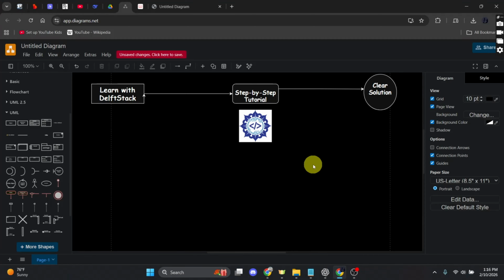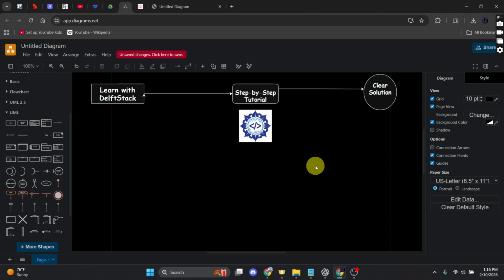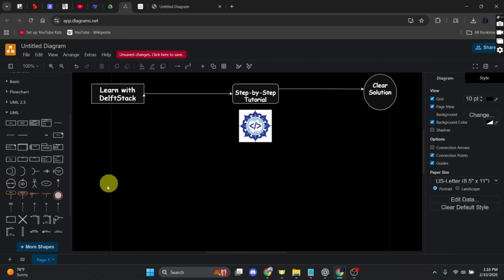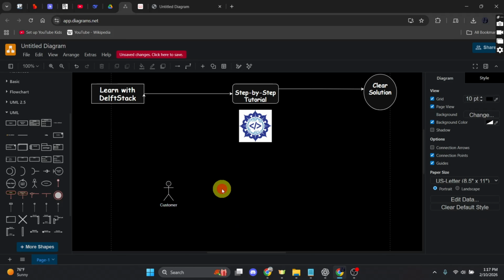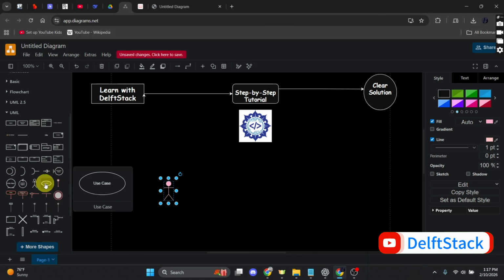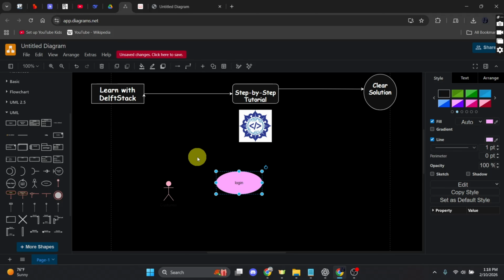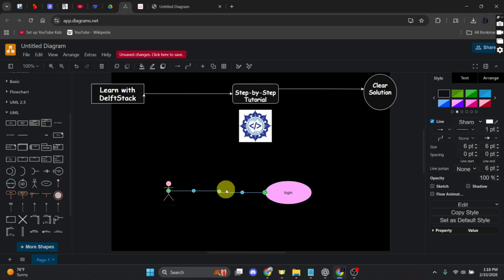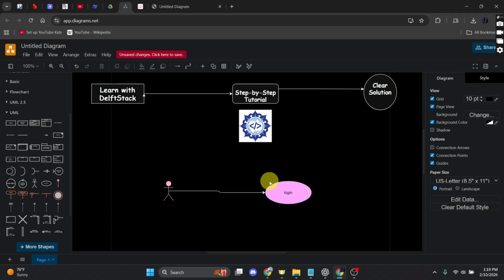Create a Use Case Diagram in Draw.io | Full Step-by-Step UML Tutorial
Want to visualize how users interact with your system? 📘 This step-by-step tutorial shows you how to create a Use Case Diagram in Draw.io using built-in UML shapes.

Learn how to enable UML 2.5 shapes, add actors and use cases, customize styles, and connect everything properly to build a complete and professional diagram.

✅ Enable UML and UML 2.5 shapes in Draw.io
✅ Add and rename Actor elements
✅ Insert and customize Use Case shapes
✅ Connect actors and use cases correctly
✅ Modify arrow and line styles using Style options

⏳ Timestamps
⏱ 00:00 – Introduction to Use Case Diagrams
⏱ 00:16 – Enable UML Shapes
⏱ 00:41 – Add Actor Element
⏱ 01:02 – Add and Customize Use Cases
⏱ 01:25 – Connect and Style Arrows

📌 Summary
By enabling UML shapes in Draw.io, you can quickly design a complete Use Case Diagram with actors, system functions, and clear connections. With customizable colors and line styles, your diagram becomes both structured and visually organized.

Are you building use case diagrams for school projects or software design?